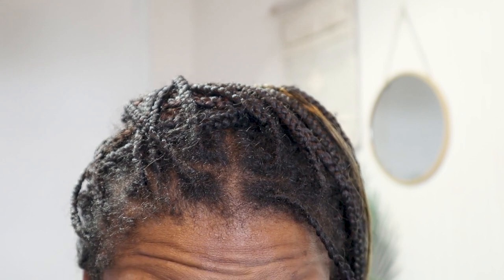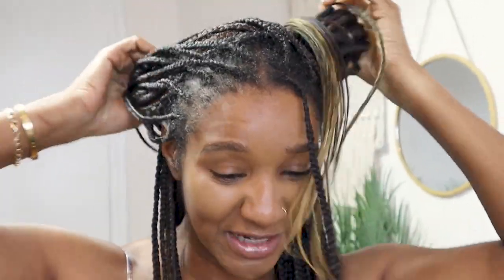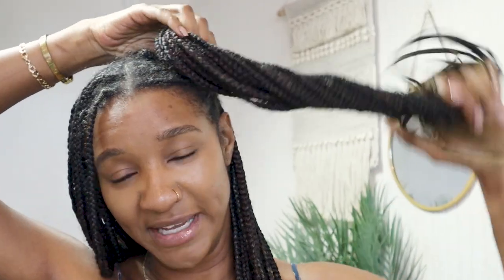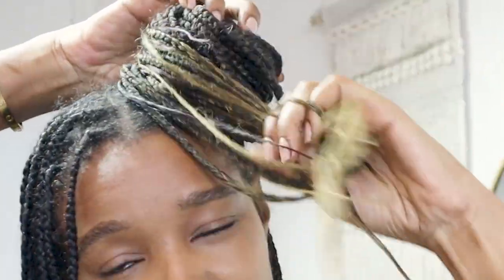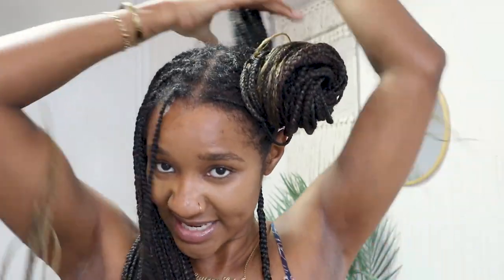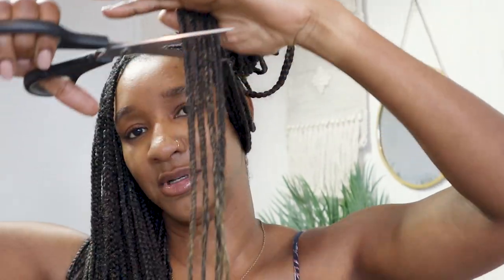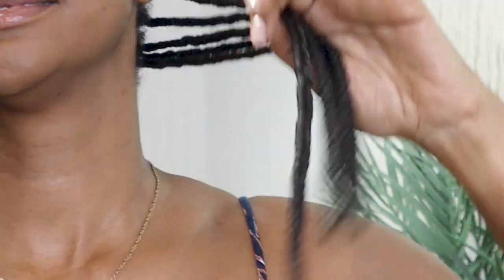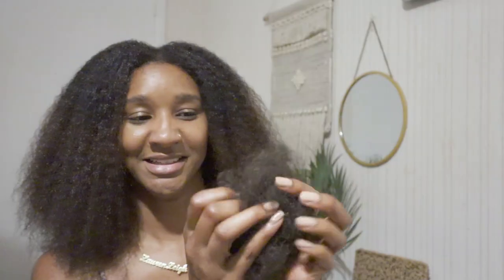I did THIS to my hair to reduce breakage!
Protective styling has long been hailed as a game-changer for maintaining healthy hair. For many, the promise of stronger, longer, and more resilient locks is too enticing to pass up. I embarked on a two-month protective styling journey, eager to witness firsthand the transformative effects. Little did I know, the results would leave me astounded and in awe of the power of this hair care technique.

The Protective Styling Journey

Two months ago, I decided to give my hair a much-needed break from the daily rigors of heat styling, combing, and exposure to environmental stressors. I opted for protective styles like braids, twists, and buns, aiming to shield my strands from the elements while also reducing manipulation.

The Takedown: The Moment of Truth

After two months of protective styling, it was time for the moment of truth - the takedown. As I unraveled the protective style, I was met with a sight that left me utterly amazed. My hair was not only longer but also visibly healthier and more vibrant than before.

While protective styling may not be a one-size-fits-all solution, it is certainly a technique worth considering for those looking to promote hair health and growth. As with any hair care routine, it's important to listen to your hair's individual needs and adjust accordingly.

In conclusion, the shocking takedown results of my two-month protective styling journey have solidified its place in my hair care routine. The transformative effects are a testament to the power of giving your hair the care and protection it deserves.

Camera: iPhone 11 and Canon M50 Mark ii